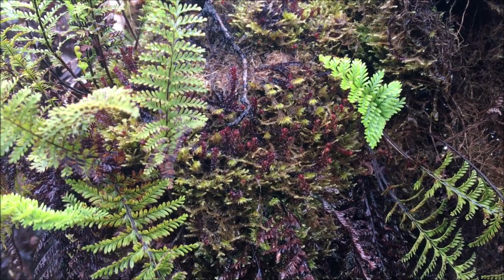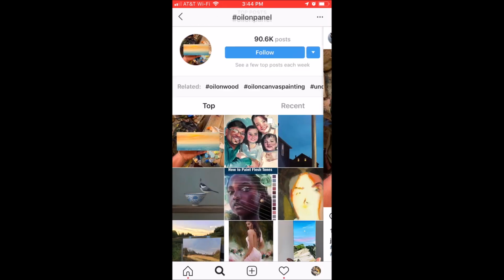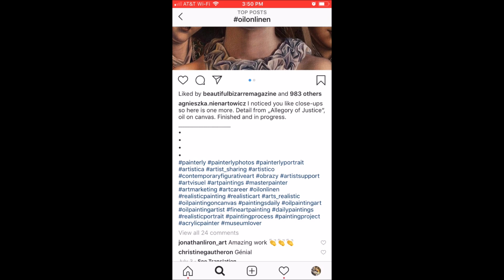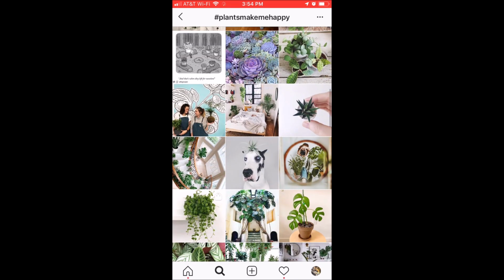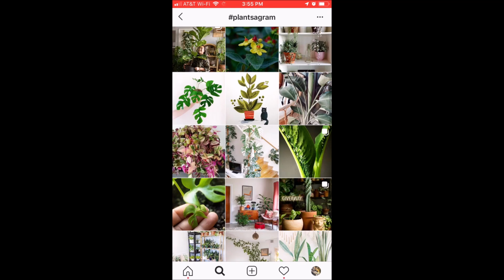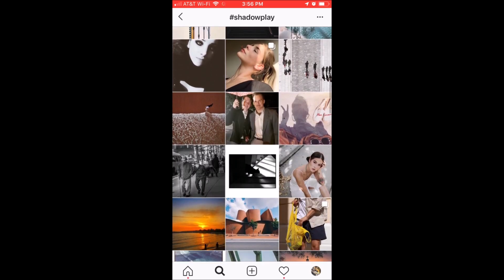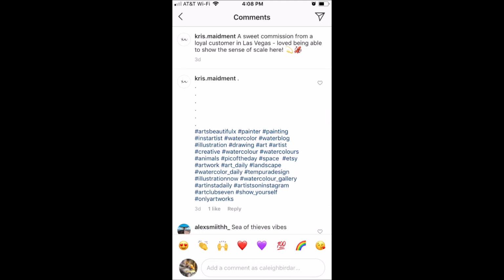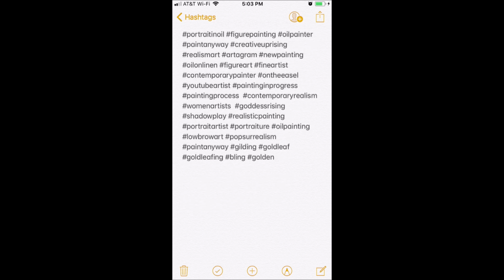Instagram Hashtags for Artists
Welcome to Part 1 of my four part series on 'Owning Your Instagram for Artists.' I know we have all been seeing our engagement drop so while I'm trying to show my own page a lil extra love I figured I'd share some tips with my lovely YouTube fam.

The key to using successful hashtags that will actually get you noticed in a veritable sea of other extremely talented artists is doing your research and getting specific. Trust me, tags that have 5 million posts are going to get you nowhere... but with just a little patience you can find your best possible, and totally personalized, hashtags.

Tune in for tips on how to lock into your specific type of niche art subject and style to attract genuine fans:)

Pop over to my blog post here for all these tips listed out for you:

Here's a vid by Girl vs. Globe I found especially helpful for my own IG page: